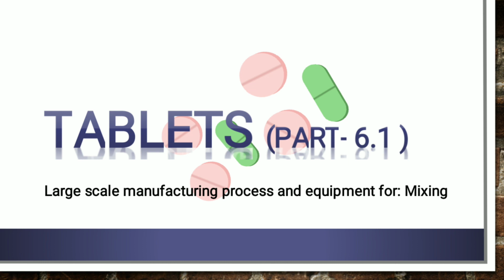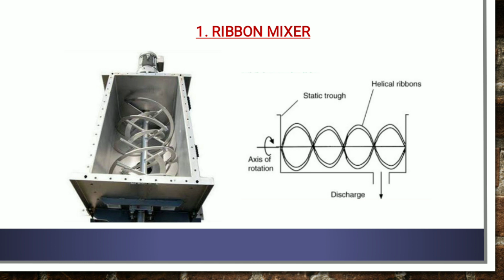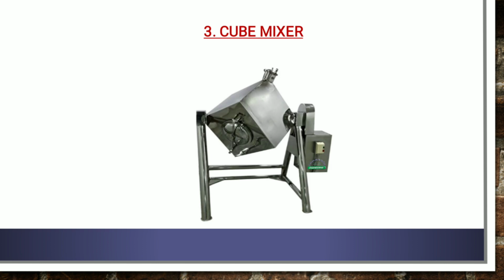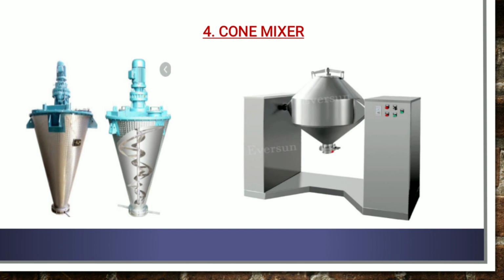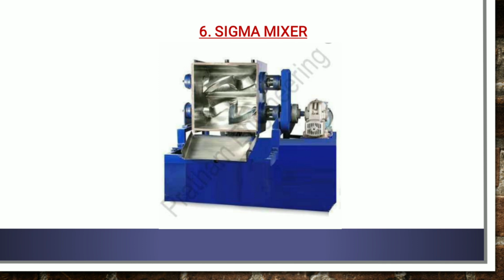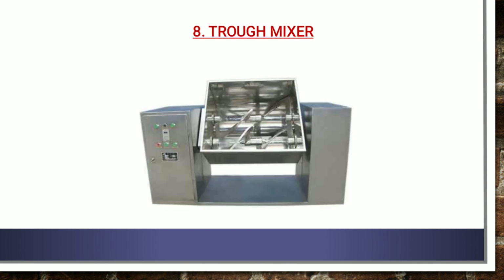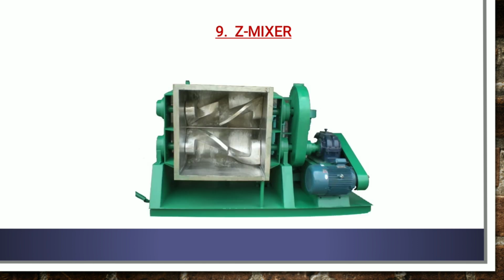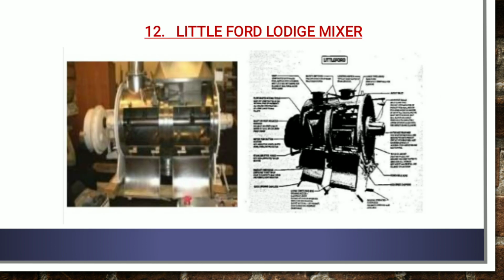Mixing Equipment in Manufacturing of Tablets